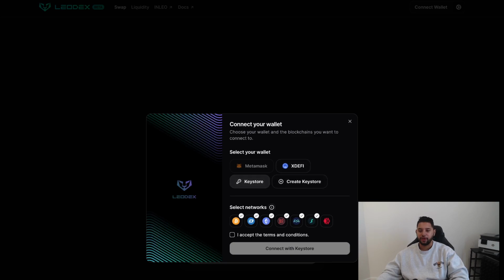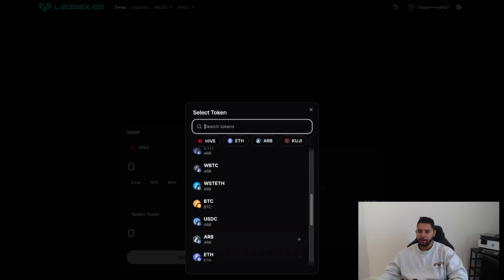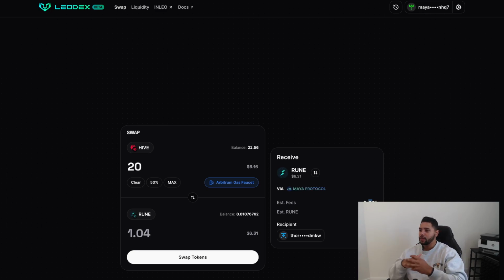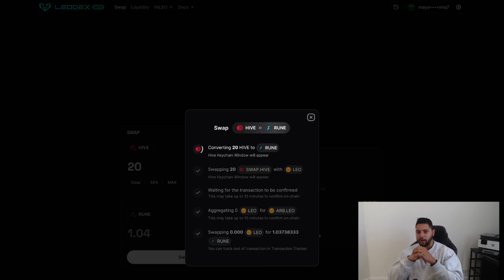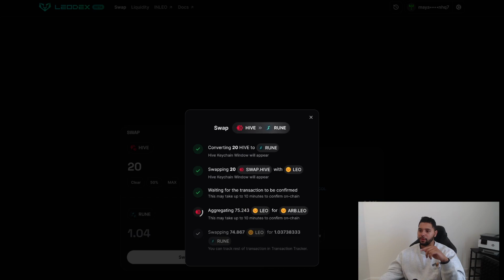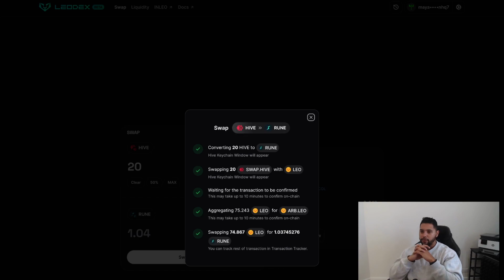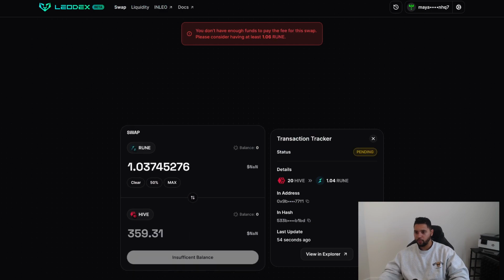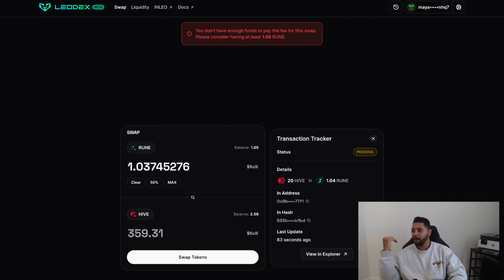How to Sell HIVE On The Only L1, Native DEX Listing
Hey everyone! In the last tutorial, I showed you how to buy HIVE using the only L1, Native DEX Listing for the Hive ecosystem through LEO's Hive Aggregation technology.

In today's video, I'm going to show you the reverse of that route: we call it an "Outbound" which is selling HIVE into any other L1 Asset currently listed on Maya Protocol (and soon, any asset listed on Thorchain as well).

As of right now, is the only place to trade native HIVE across Decentralized, Cross-Chain L1 rails. Any other methods of trading HIVE are centralized via other exchanges with various forms of counter party risk.